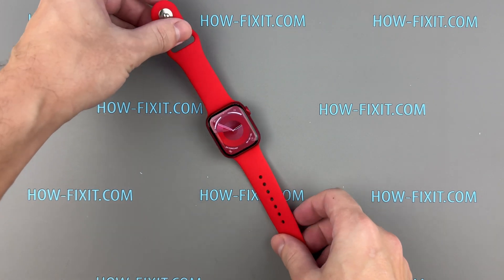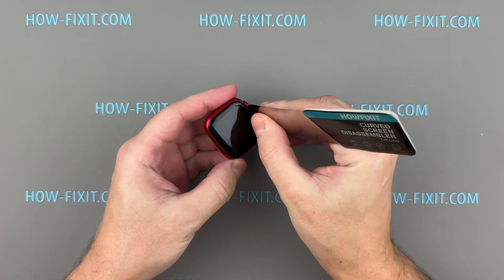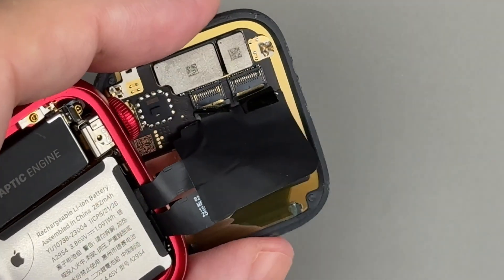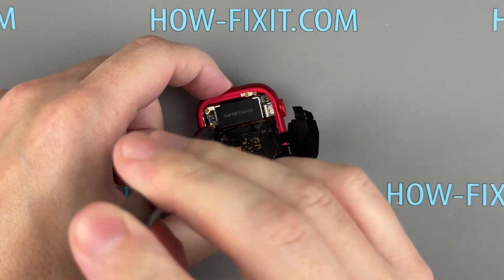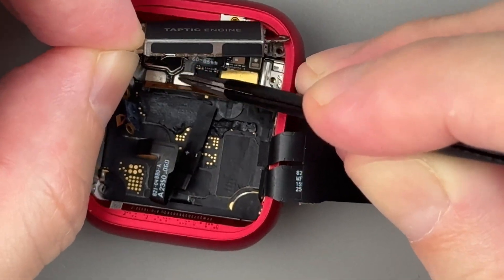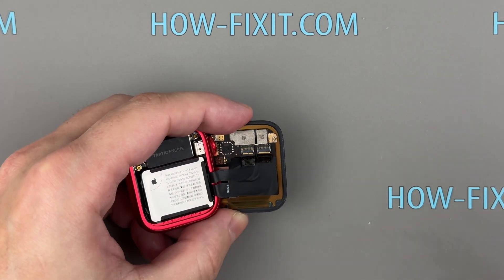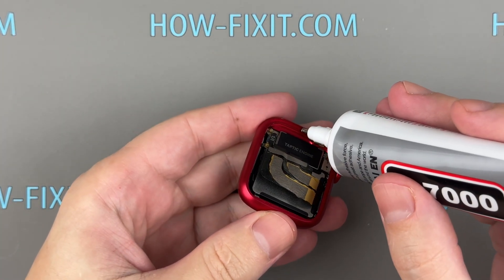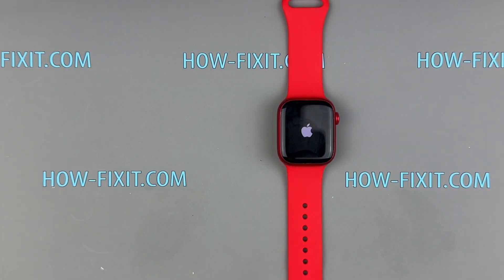Apple Watch Series 9 Vibration Motor Replacement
Fix Apple Watch Series 9 no vibration issue in one DIY session—tools, teardown, motor swap, reassembly, water-seal tips, and pro tricks packed in under 10 minutes.

*Description*
Is your Apple Watch Series 9 completely silent? The Taptic Engine (vibration motor) might have failed. In this comprehensive DIY repair tutorial, HowFixit walks you through every step— from safely heating and lifting the OLED screen to reinstalling a brand-new vibration motor and resealing for splash resistance. You’ll learn which Tri-Wing Y0.8 mm screwdriver fits, why a Screen Disassembly Tool beats a razor blade, and how B7000 glue outperforms stock adhesive for long-lasting, anti-vibration bonding.

We also share pro tips: using a magnetic mat to track micro-screws, loosening the battery with isopropyl alcohol to avoid puncture, and clamping the display for a perfect 24-hour cure. Follow along to diagnose, remove, and replace the faulty motor, reconnect flex ribbons without tearing, and test the restored haptic feedback before final sealing.

Whether you’re a repair rookie or seasoned tech, this guide saves money, extends device life, and keeps e-waste out of landfills. Links to every tool and the exact Series 9 motor are in the description. Your Series 9 will be buzzing again in no time!

🎬Time Code:
00:00 Intro to Vibration Motor Replacement Guide
00:13 Required tools overview
01:01 Power off & heat display
01:27 Screen separation technique
02:06 Disconnect display ribbons
03:12 Battery removal steps
04:09 Vibration motor removal
04:52 Install new motor
05:39 Reconnect battery & display
07:09 Adhesive cleanup & reseal
09:00 Clamp, cure & final test
09:28 Outro & subscribe

🌟FAQ:
❓Question: Do I lose water resistance after this repair?
✔️Answer: The Series 9 was factory-sealed. B7000 or a new gasket restores basic splash resistance but not original swim-proof rating.

❓Question:  What if the watch still doesn’t vibrate?
✔️Answer: Re-seat the flex connector, inspect for board damage, and verify settings under Sounds & Haptics.